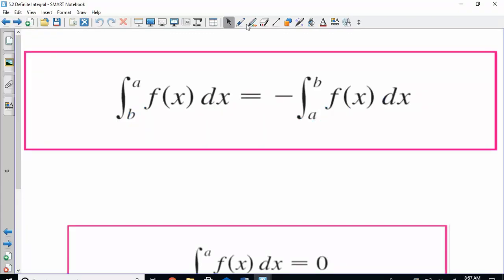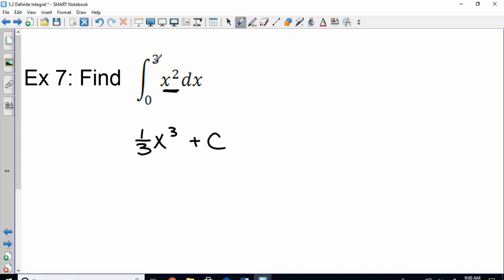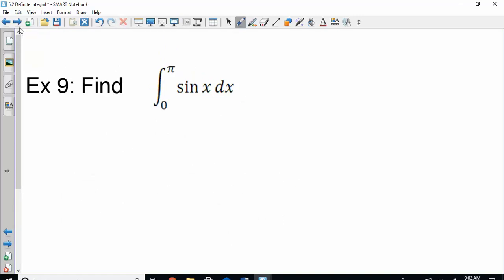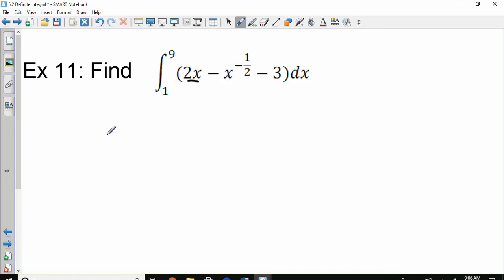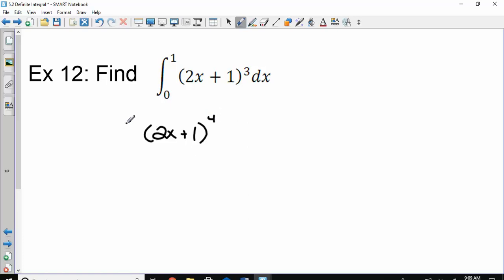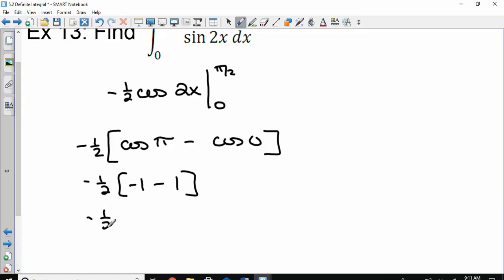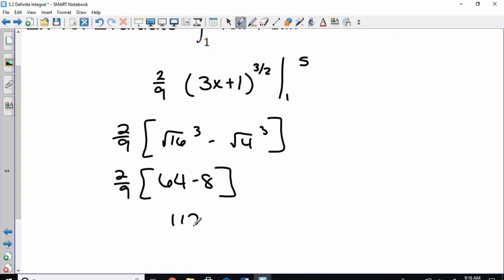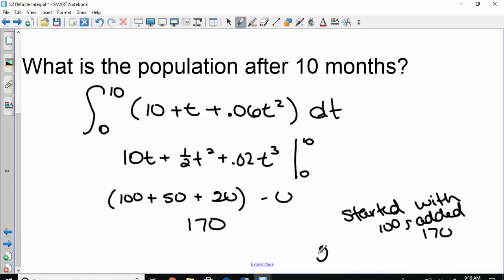Section 5 2 March 25